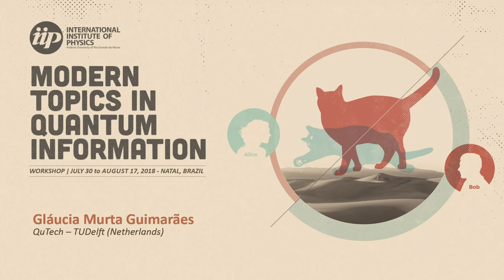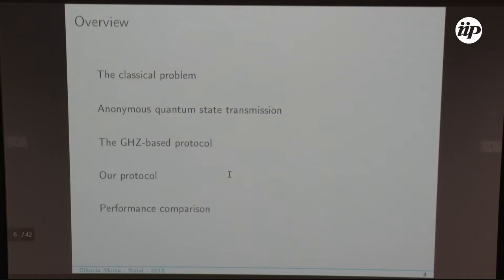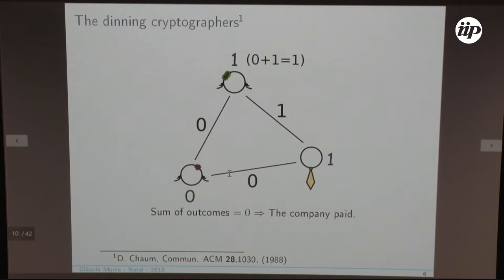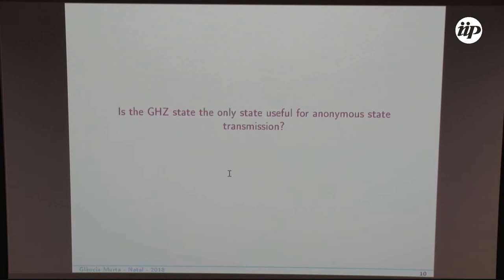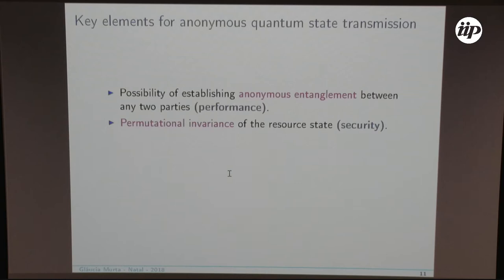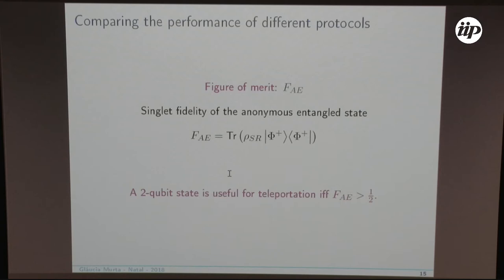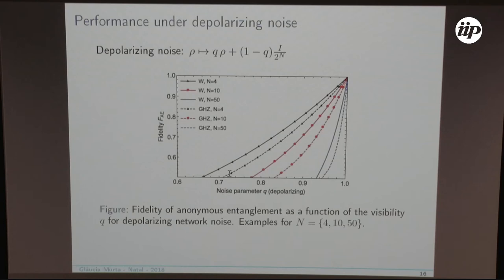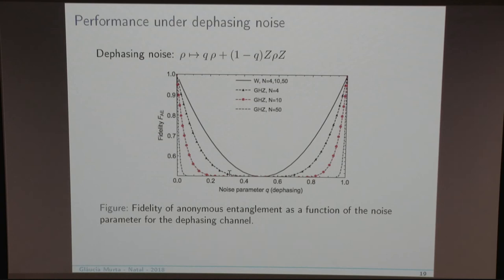Anonymous transmission in a quantum network using the W state - Gláucia Murta Guimarães